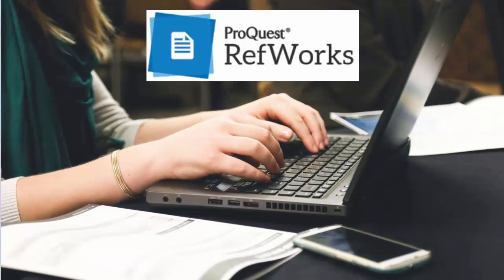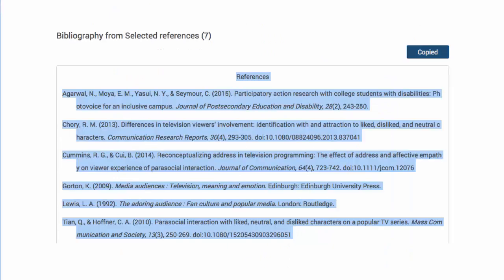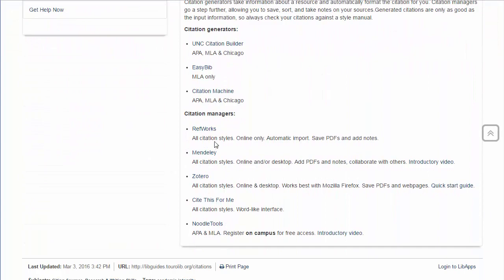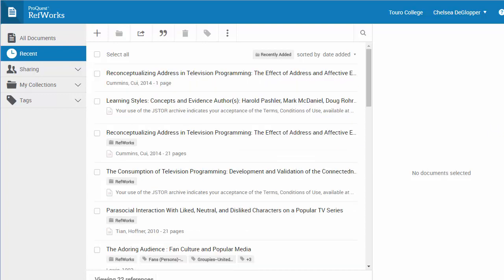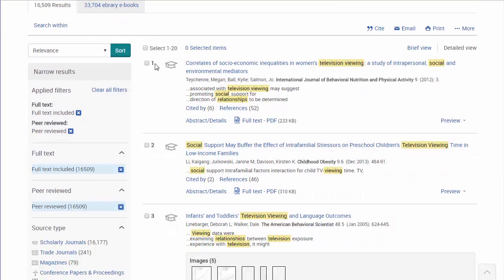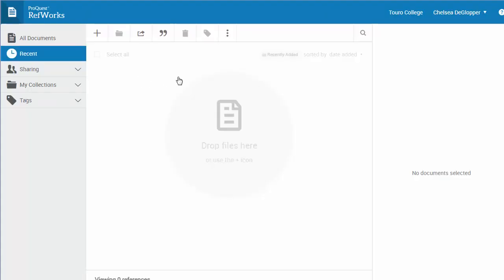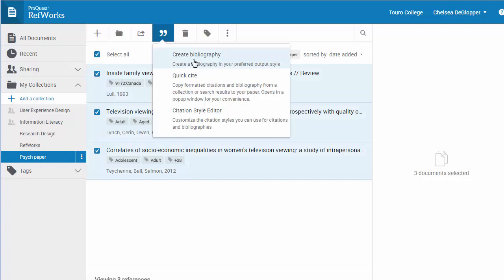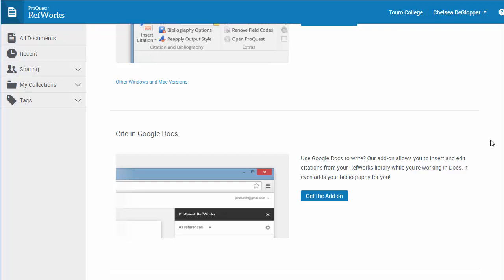ProQuest RefWorks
Learn how to use this reference manager and citation builder, free to Touro students and faculty!